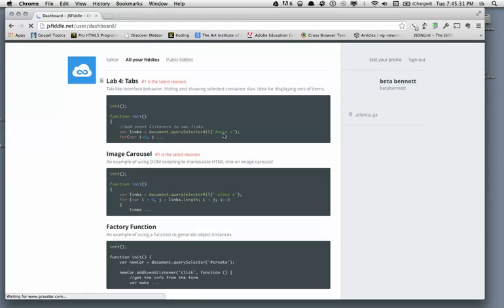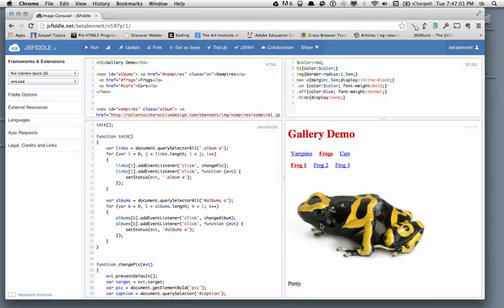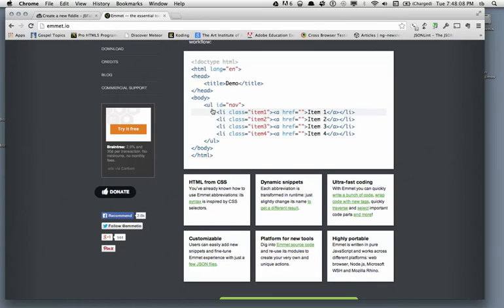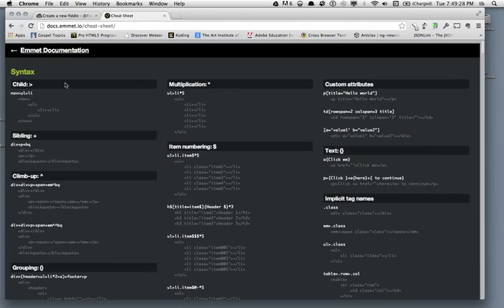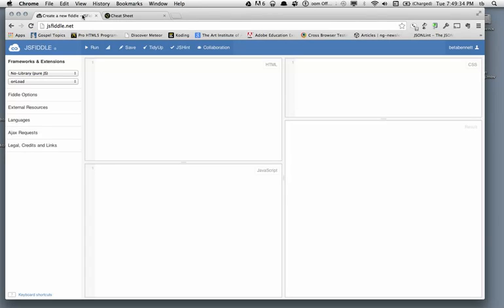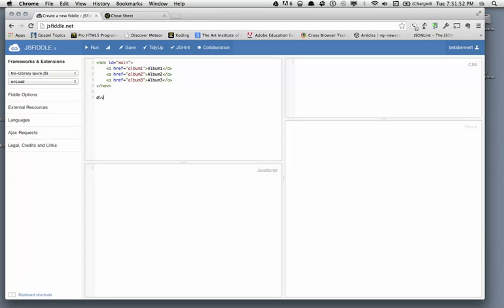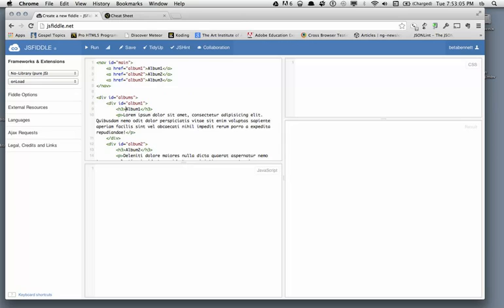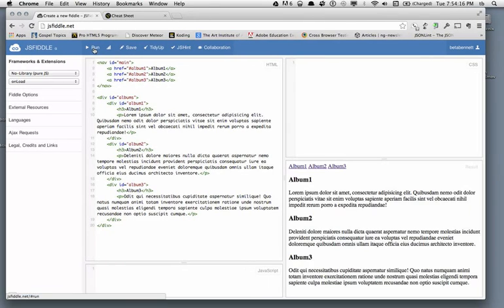Lab 4.1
Part 1 of a lab demo showing how to create a tab-like interface. Could be used to create albums for our image gallery.